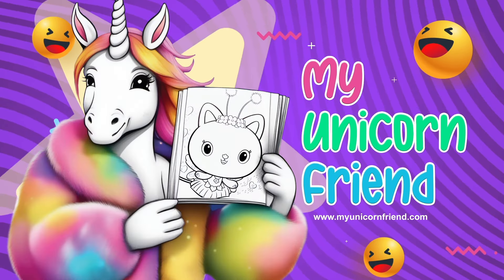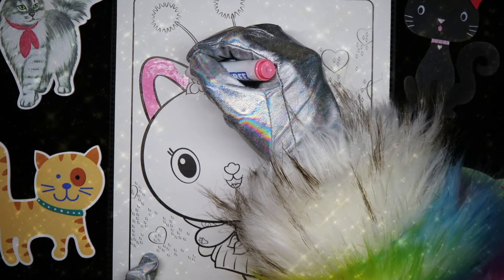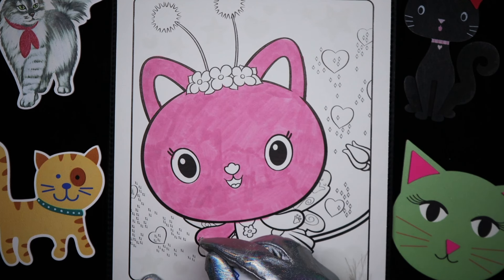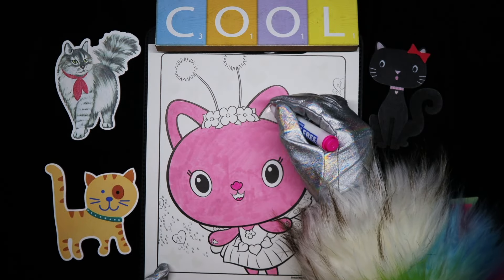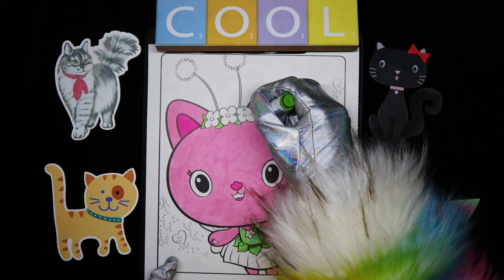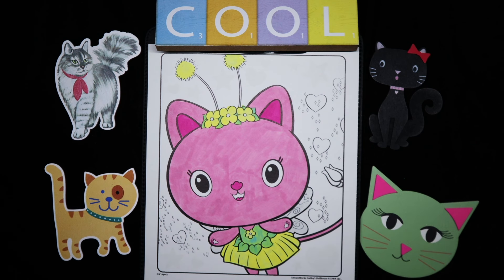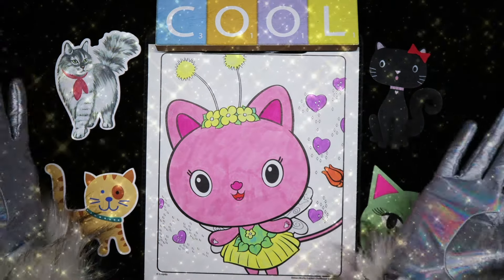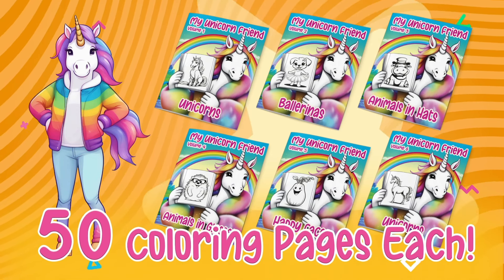My Unicorn Friend Colors KITTY FAIRY from Gabby's Dollhouse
Thank you Gabby's Dollhouse! Thank you Dreamworks! Thank you Universal Pictures! @UniversalPictures. Thank You Crayola! @CrayolaLLC  Crayola Colorwonder Mess Free Coloring, "DreamWorks Gabby's Dollhouse," Product
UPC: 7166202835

Do you want to help the Unicorn Universe become stronger? Remember: The More Friends, the More Magical!